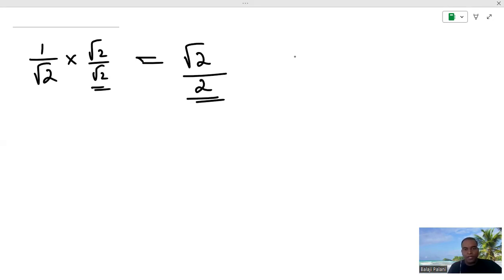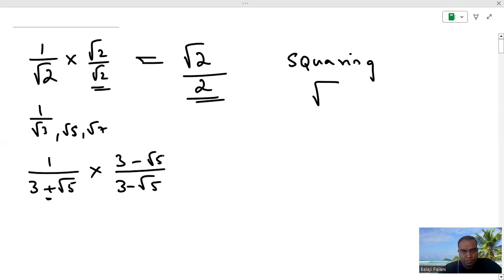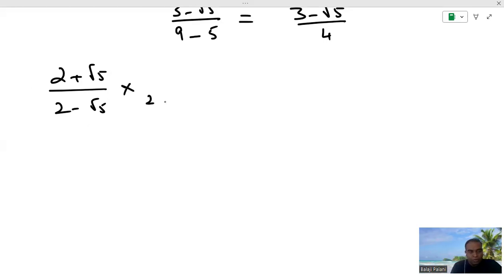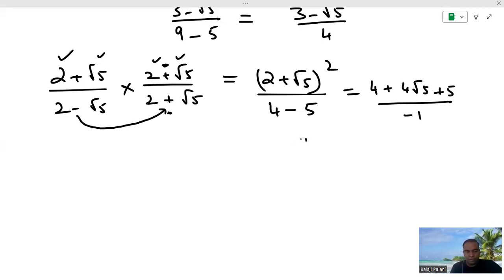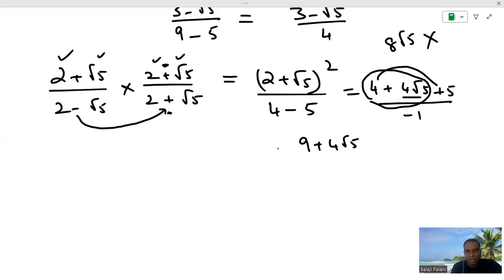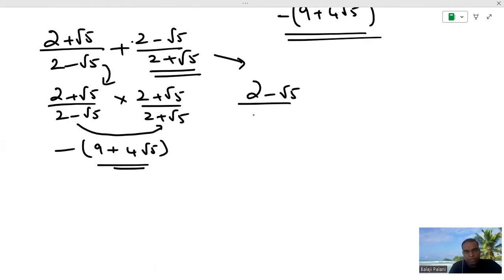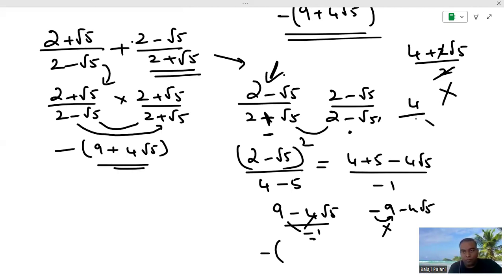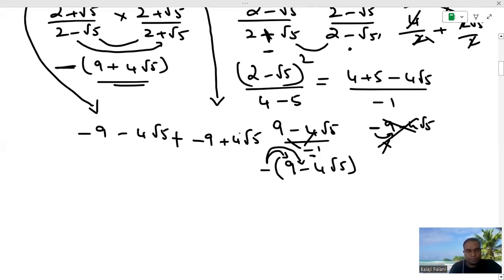How to master RATIONALIZATION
How to solve rationalization based questions . Presented in a simple and understandable fashion in a phased manner for each and every student to get clarity about the concept . Few patterns of questions are explained for better understanding . Working out more such problems will help students master m be confident, eliminate mistakes and also develop speed .